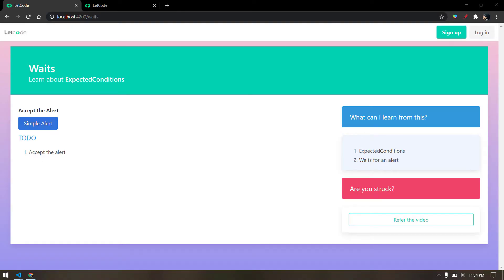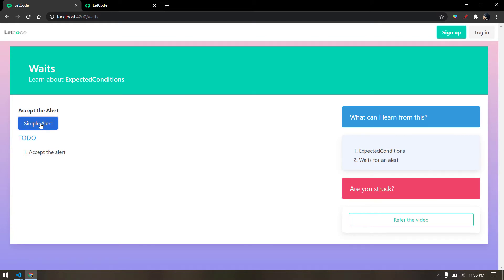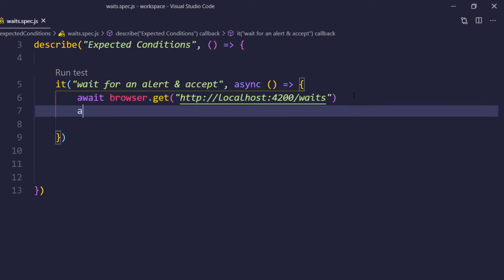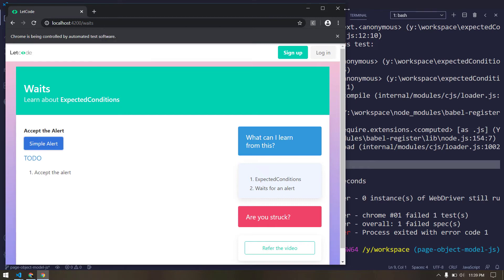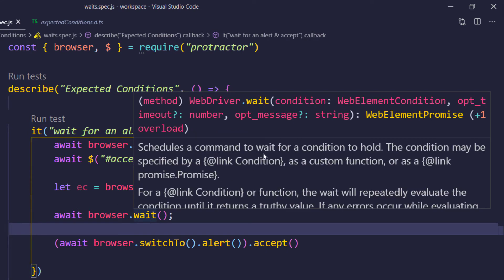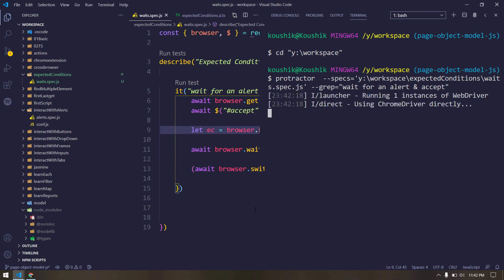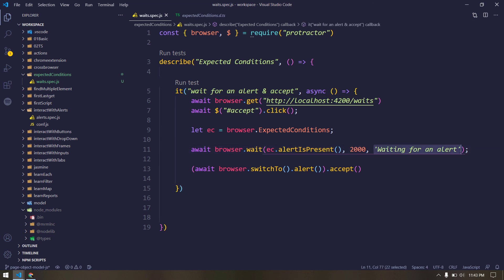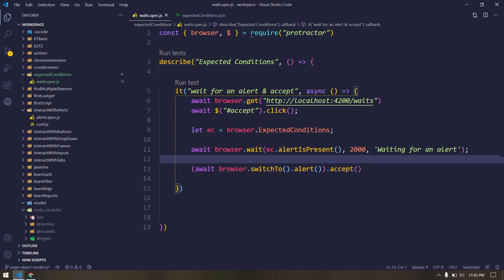What is Expected Condition? | Protractor Tutorial | LetCode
Hello guys, Protractor can handle the angular synchronization of it's won, but not in all the cases.
In this video, we'll learn what is expected condition in protractor and why we need to use it.

Intro & Outro
music credit
song: To my soul